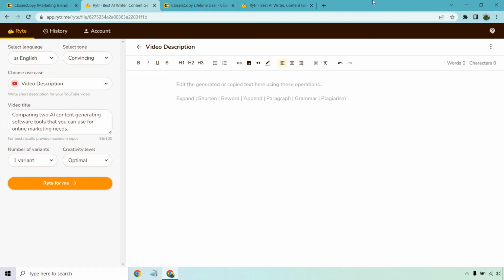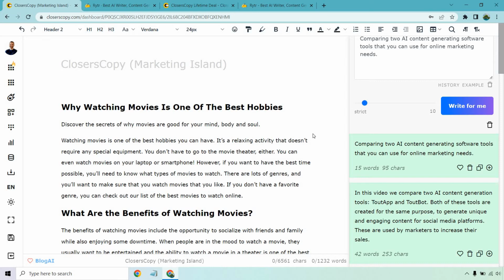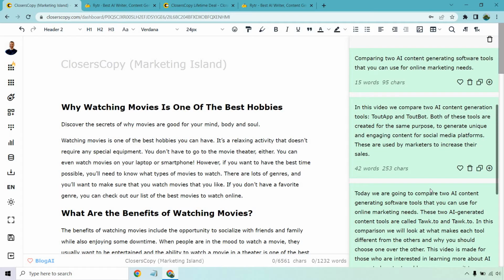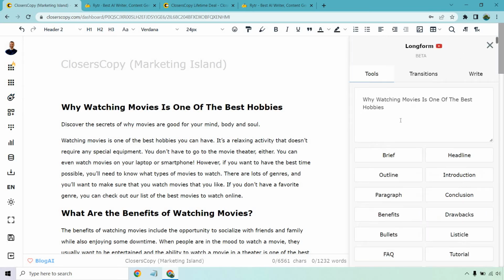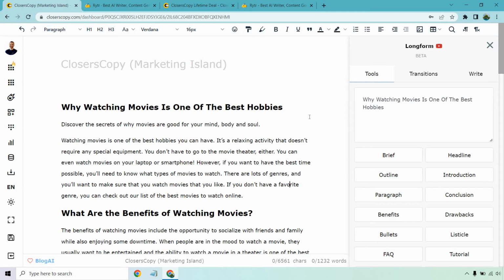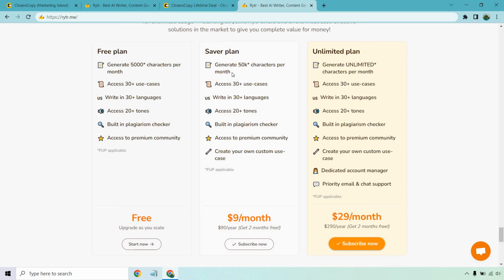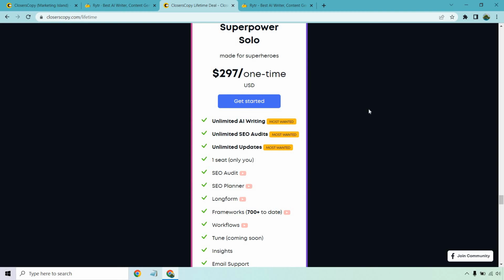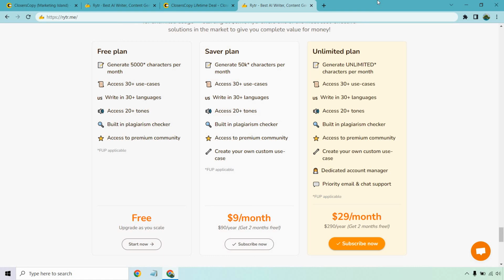ClosersCopy Vs Rytr (Comparing Rytr Vs ClosersCopy Features)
ClosersCopy Vs Rytr Video

So who is going to be the best AI content generating software when it comes to Rytr vs ClosersCopy? That's what this video about. Both of these software tools are similar, but also have their differences when it comes to features and prices. Check out this video to see what's going to be the best for all of your marketing needs.